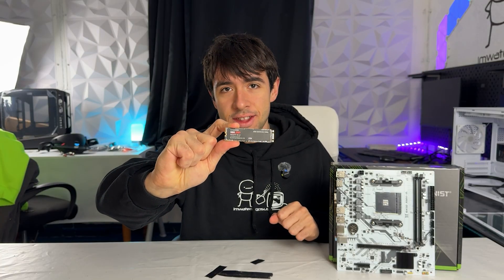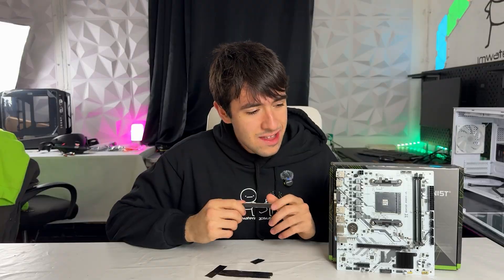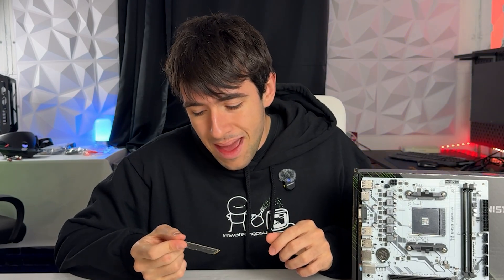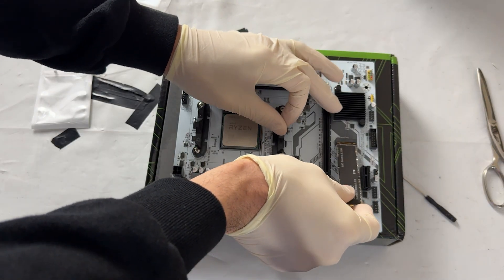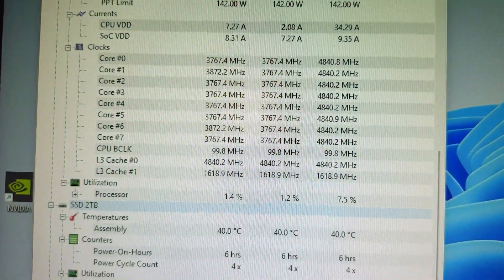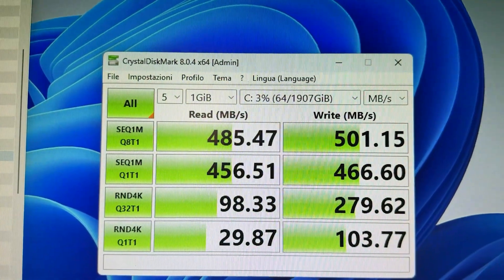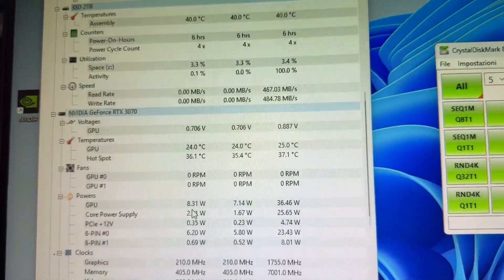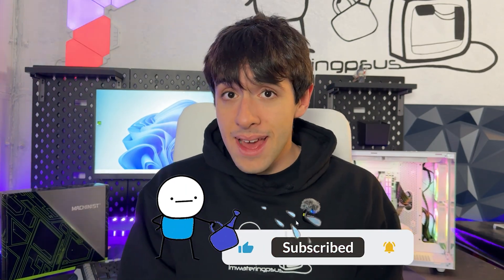I bought a 2TB "Samsung" SSD for 27$... is it a scam? (yes, but it may be worth buying)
Aliexpress is full of "Samsung 980 Pro" or even "Samsung 990 Pro" M2 NvMe SSDs for extremely cheap and with a lot of storage too. We're talking 2TB up to 4TB for under 30$.

They of course are not genuine Samsung products, but there may actually be some good to them!

This is my choice of thermal paste:

Here's the electric screwdriver I use for every PC I build:

This is the small compressor I recommend to clean PCs: